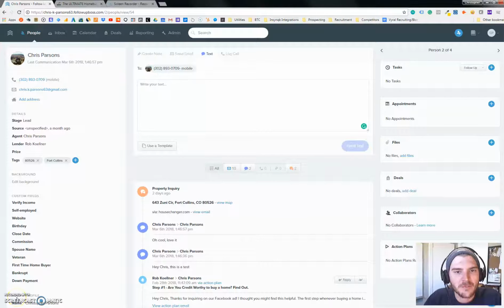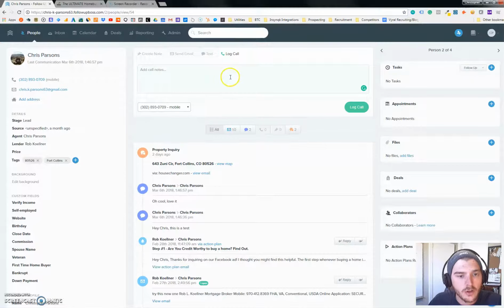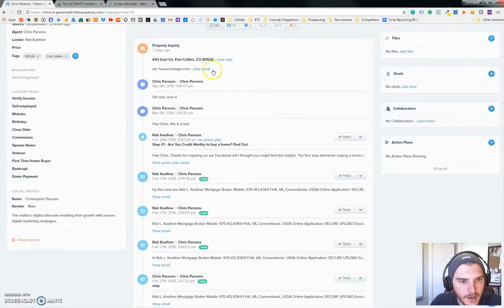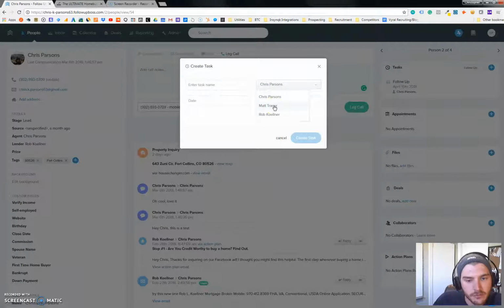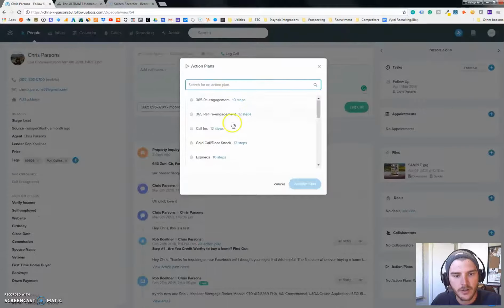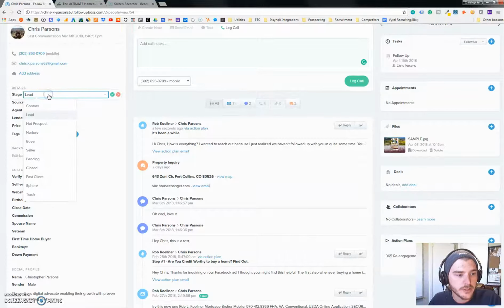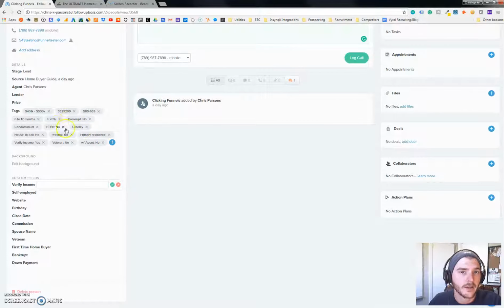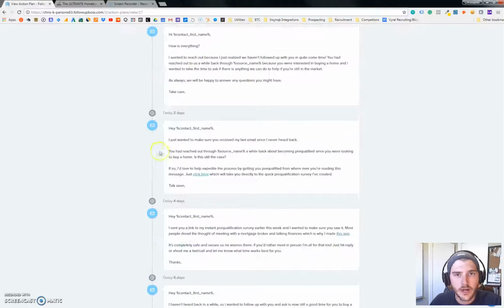Follow Up Boss lead page tutorial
Learn how to navigate through the client/lead page in Follow Up Boss